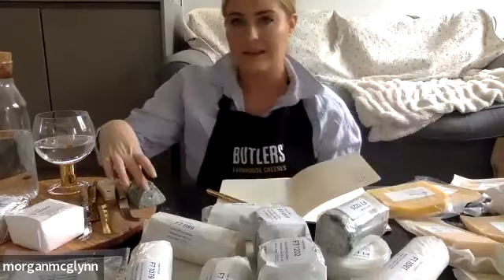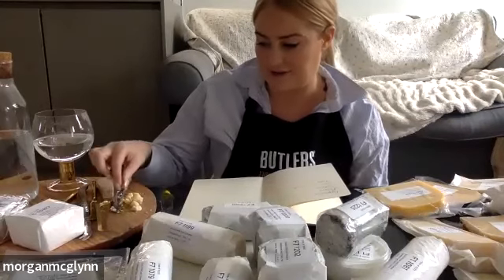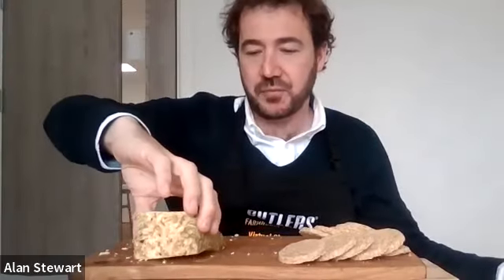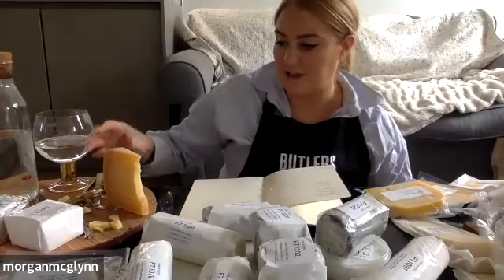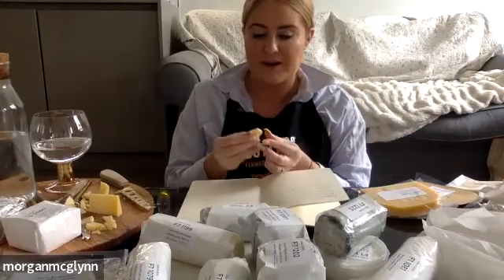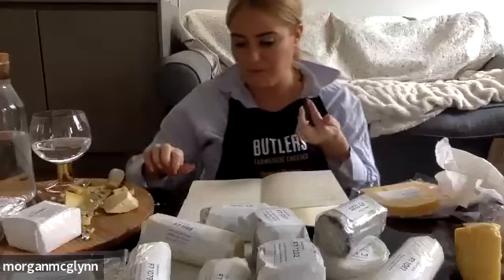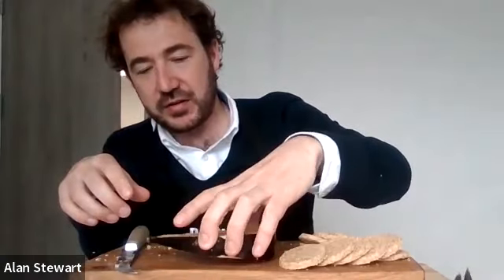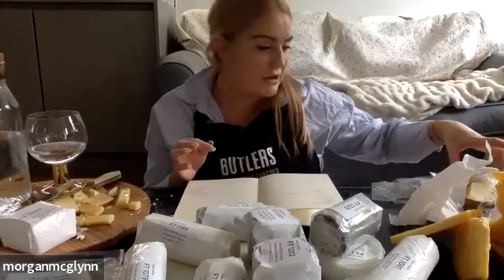VCA 22 Cow's Milk Hard Cheese class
The 2022 Class Judging for the Virtual Cheese Awards 2022. Watch the LIVE final on Friday 13th May 2022 to see which cheese is crowned Supreme Champion and Best Of British cheese. Virtualcheeseawards.com